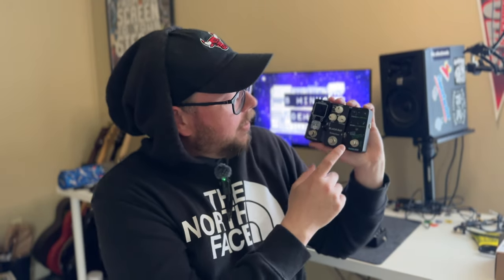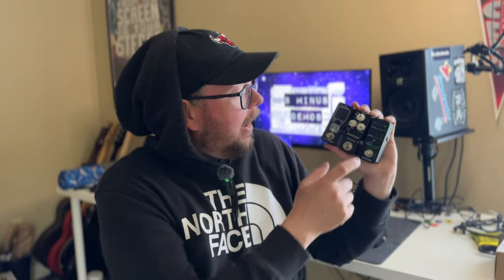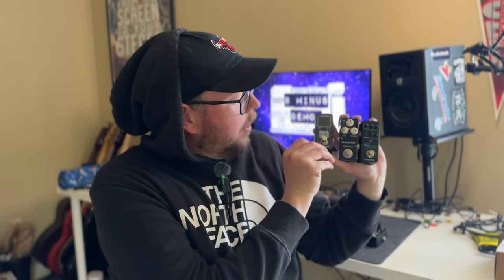Pedal Babies - Small Budget-Friendly Boxes That Rock!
Playing guitar can be expensive...but it doesn't have to be. This week we're looking at a handful of pedals with a footprint as diminutive as their price tag!

Dumb Joke - 00:00
Intro/Overview - 00:17
Sounds - 05:51
Final Thoughts - 11:16

++ Gear Used ++
MIM Fender Telecaster
Flamma Black Distortion, Analog Chorus and Reverb
Sonicake Sonic Ambience Delay/Reverb
Audient iD4
Tonocracy